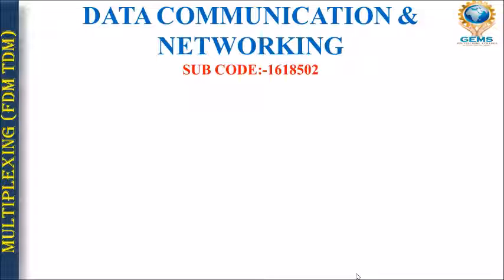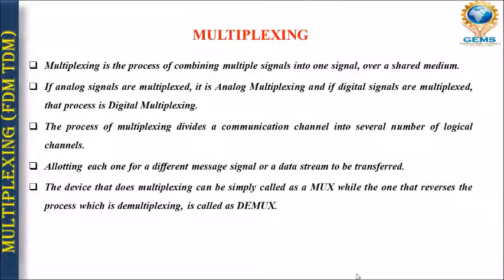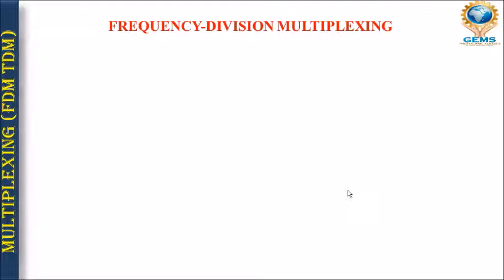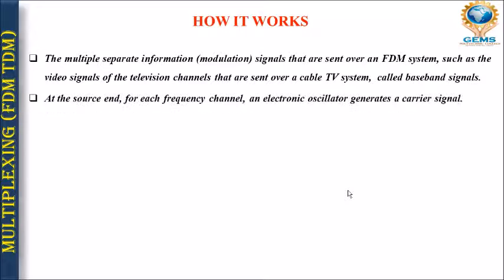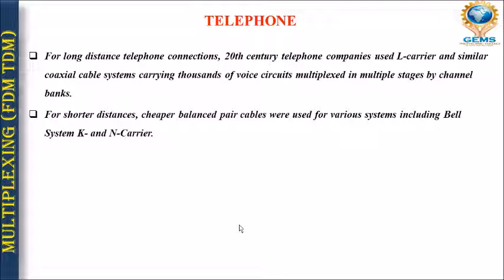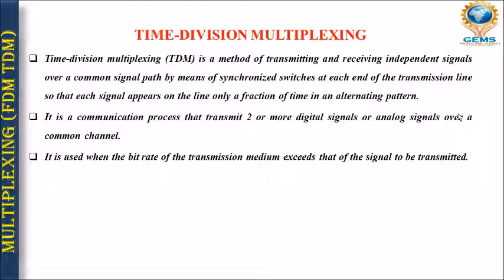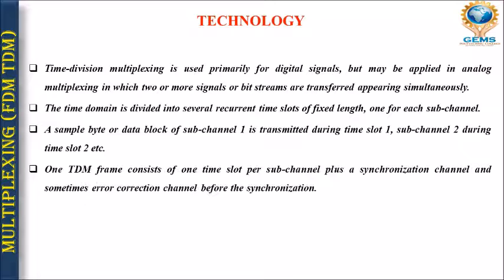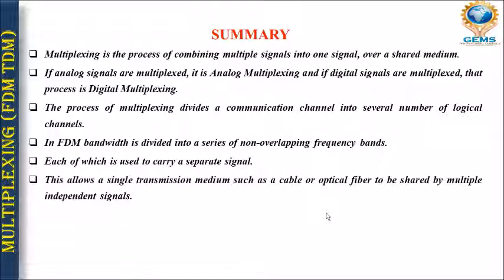DC&N Lecture 20 Multiplexing FDM, TDM